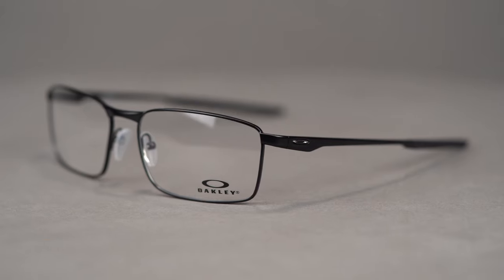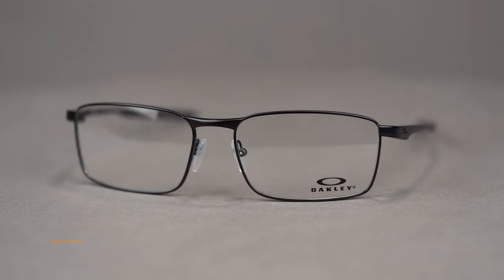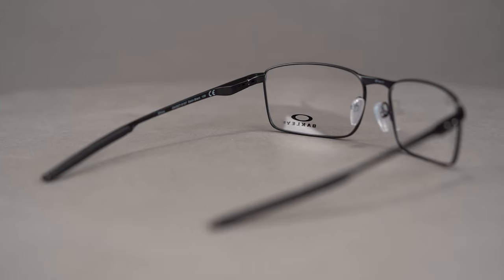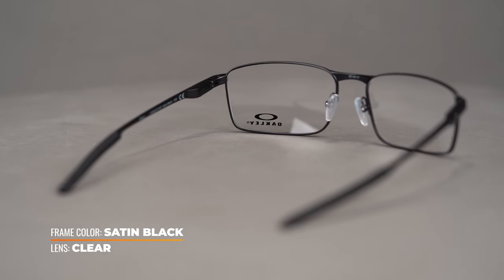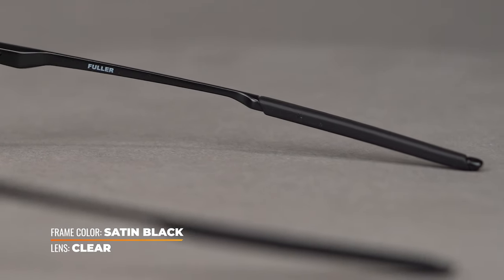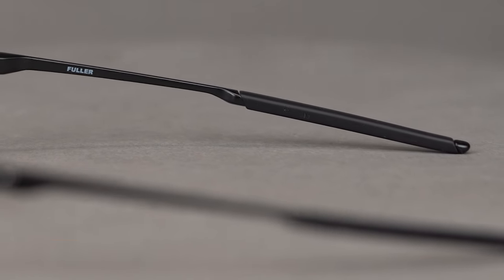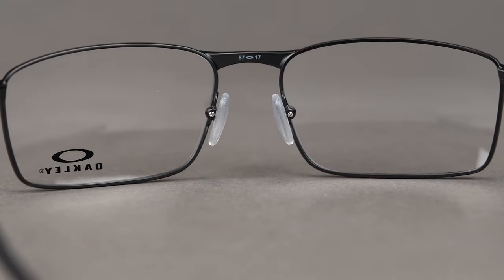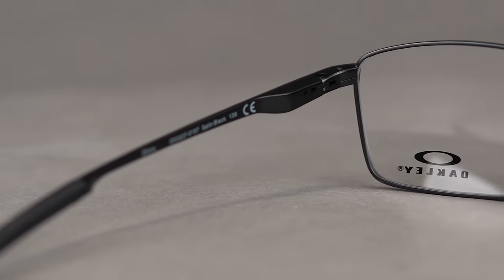Oakley Fuller Overview | SportRx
Embrace a sophisticated, rectangular lens shape in the Oakley Fuller. Adjustable nose pads and grip where you need it make this eyeglass perfect for everyday use.

Don’t know your size? Measure with the SportRx SFW
Questions about your prescription?